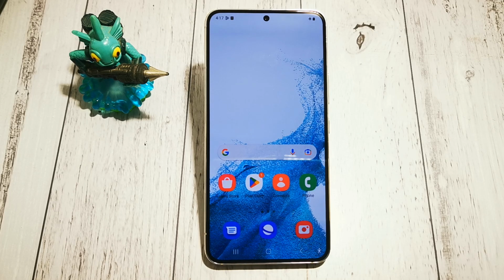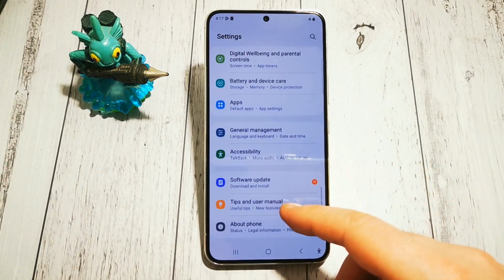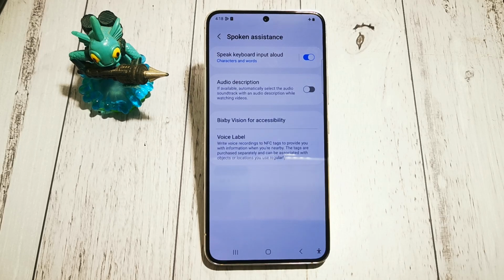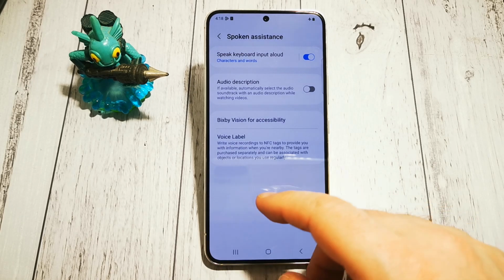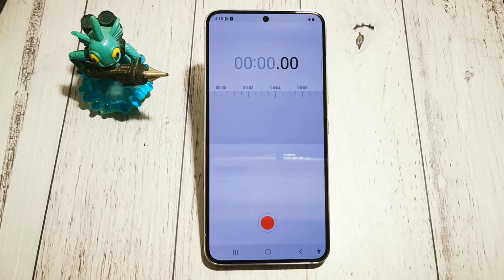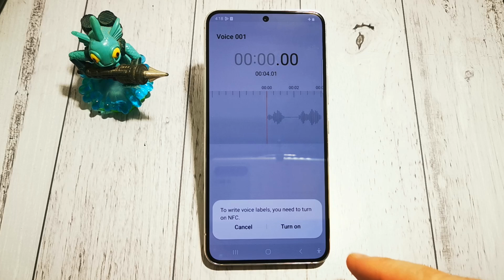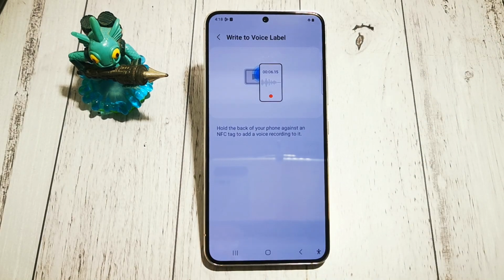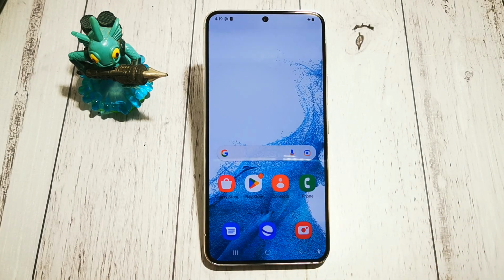SAMSUNG GALAXY S22: Where to find voice label functions | Quick Guide